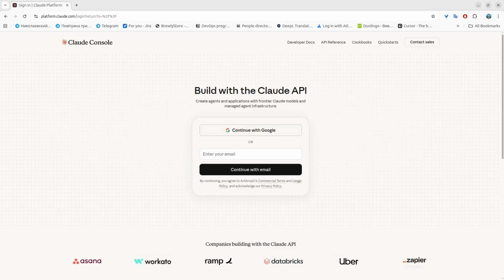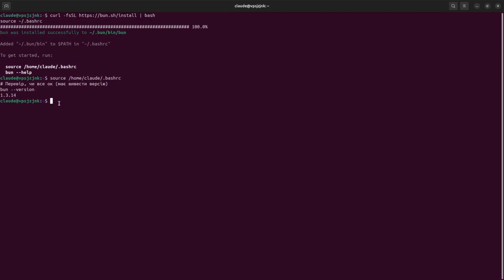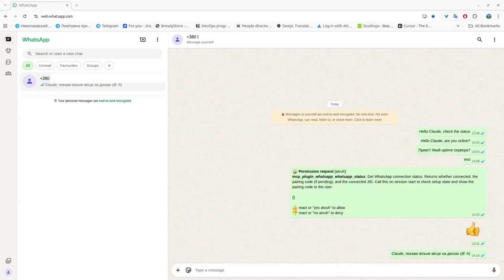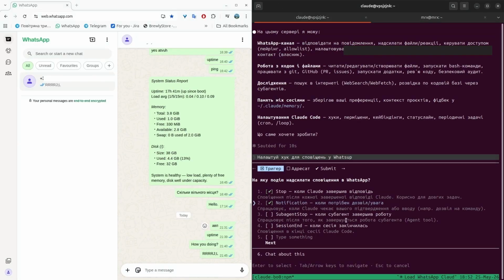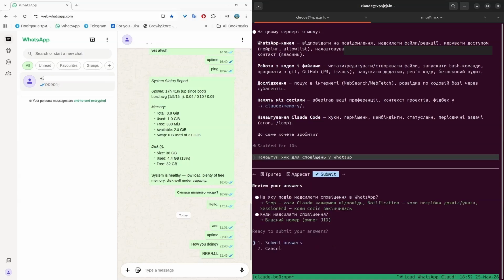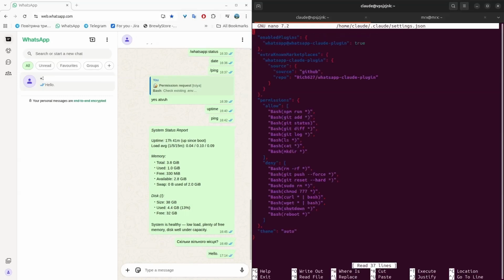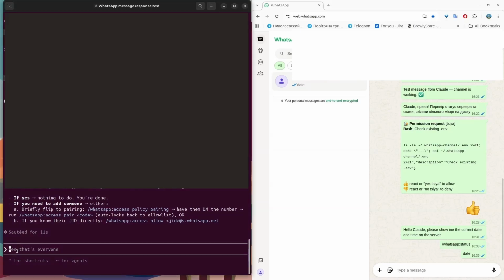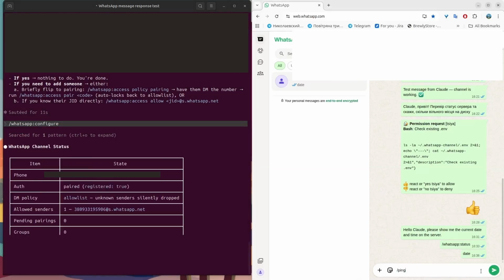AI Engineer in Your Pocket: Building an Autonomous Agent on VPS (Claude Code + WhatsApp)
What we’ve built here isn’t just a bot — it’s technological sovereignty.
In a world ruled by cloud black boxes and browser limitations, deploying your own autonomous AI engineer on a VPS flips the paradigm. You’re not just coding — you’re architecting your own ecosystem.
By hosting your AI agent privately, you gain full control over your code, data, and process. No more boundaries of desks or office setups — your infrastructure lives wherever you do.

The real power of this agentic approach is mobility.
When you can debug, deploy, and design features straight from your phone — while waiting for coffee or commuting — you evolve from a monitor‑bound developer into an agile engineering force.
Your workflow becomes continuous, adaptive, and free.

This is the next evolution of DevOps — not about grinding harder, but about empowering your AI colleague to work alongside you, anywhere.
By mastering VPS setup, secure automation, and custom channels, you’re future‑proofing your craft.
You’re building a system that doesn’t just respond — it thinks, manages, and optimizes your technical world.

The terminal is no longer on your desk — it’s in your pocket.
Welcome to the era of the autonomous engineer.